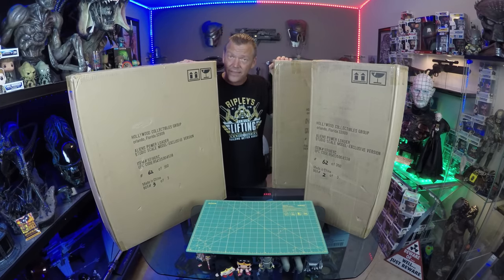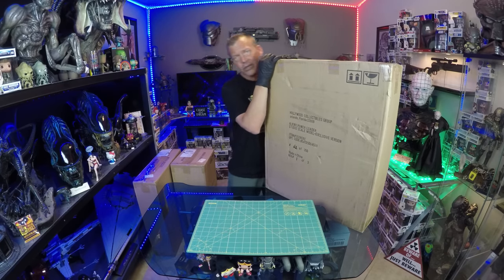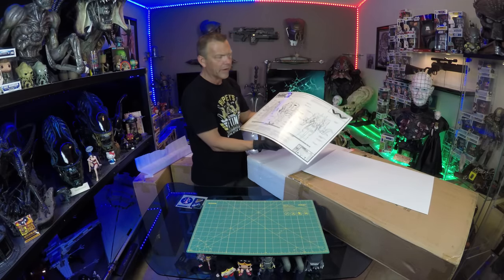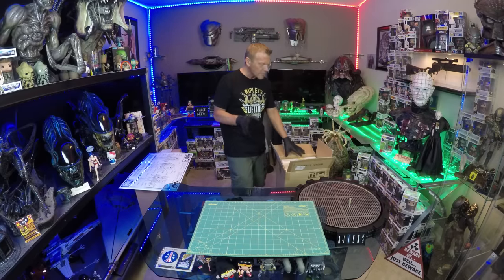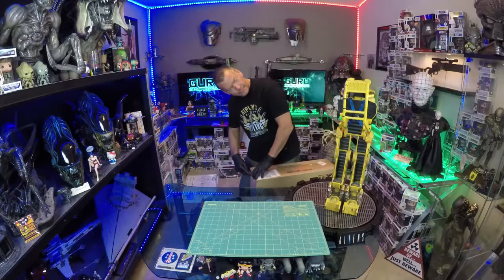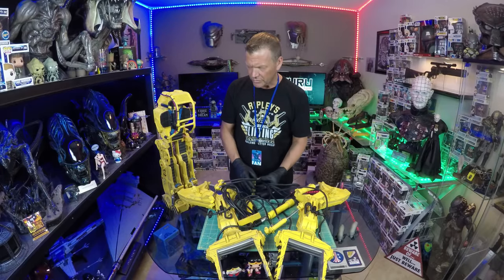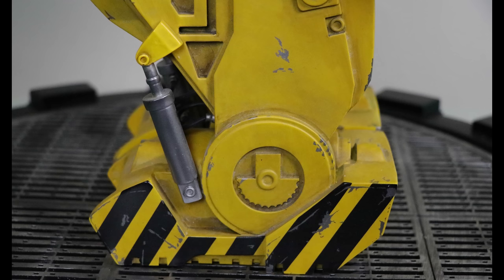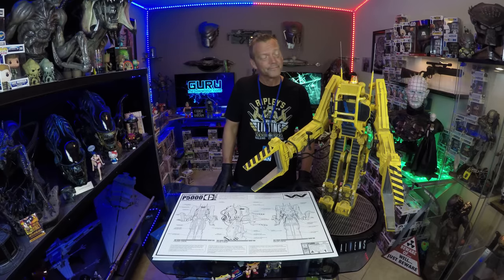Aliens Power Loader Unboxing | Studio Scale| Hollywood Collectibles Group Exclusive | Guru Reviews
Aliens Power Loader Unboxing | Studio Scale| Hollywood Collectibles Group Exclusive

subscription boxes that we review. More WILL be coming. Just make sure if you are interested in signing up, click on our link, almost all of them will also save YOU MONEY.

Shop on Amazon with Guru: gurume0b-20

You can check out the deals on all the equipment we use to create the fun, quirky, and really.. Really cool memories. Just shop as you would, either picking up some gear to make you own memories, browse around.

Main Filming Camera (GoPro Hero5 Black)
PULUZ Aluminum Alloy Housing with Clod Shoe Mount & 52mm UV Lens
GoPro Hero5 3.5mm Mic Adaptor
VLOG, Product Close ups, Canon EOS 80D with EFS 18-135 IS USM
New Mic. Shure VP 83
Shure Wind Sock
Old Mic Rode Video Mic Pro with Wind Sock
Feiyu Tech G5 3-Axis Hand Held Gimbal
GoPro Hero 4 Black (Still use this for Time Lapse, etc)
Photo Tent for Close up shots (this is a MUST! I love this thing)
Main Lighting Rig (We usually only use 1 of 5 bulbs in the 2 main lights. Rarely use the overhead. I loved it because we have done outdoor lighting and used all 10 bulbs. You can never have enough lighting)